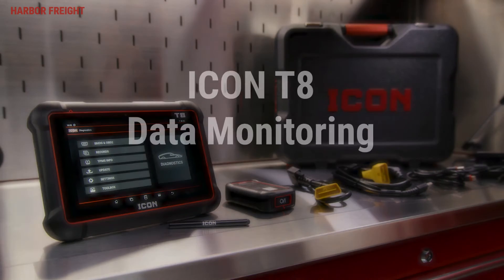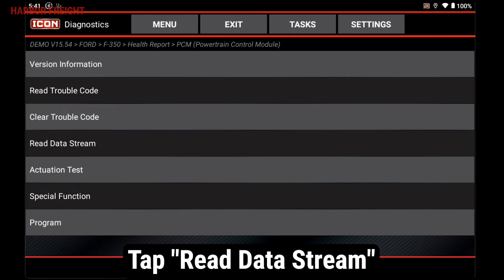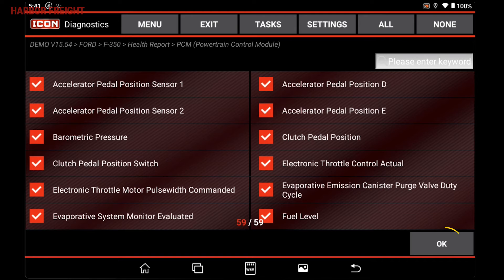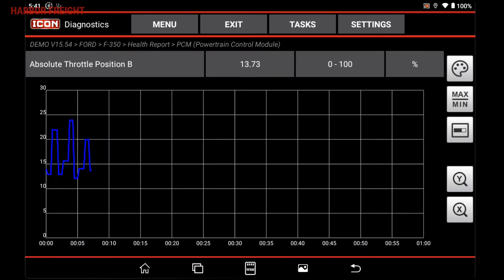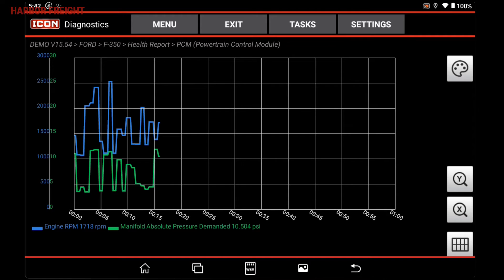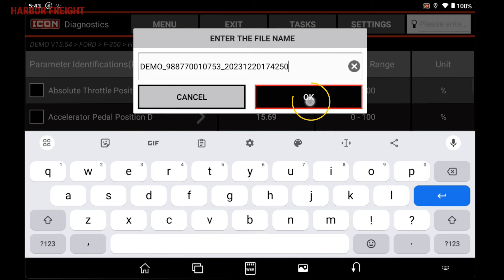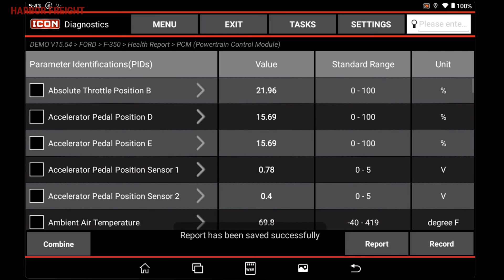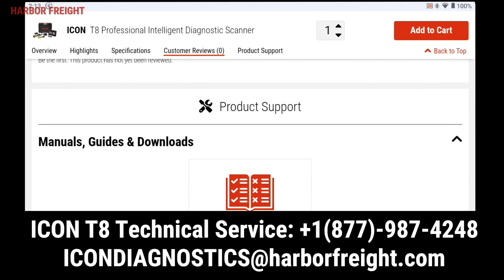ICON T8 – How To – Live Data Monitoring, Graphing and Recording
This video walks through using the live data monitoring and the multiple graphing features.  Provides information on live data streaming, multiple screens and PID’s live data graphing, recording live data, adding live data to a report, and additional Support.

Chapters:
0:00 – Live Data
0:28 – Graphing
1:00 – Recording Data
1:15 – Saving Data to a Report
1:28 – Additional Support